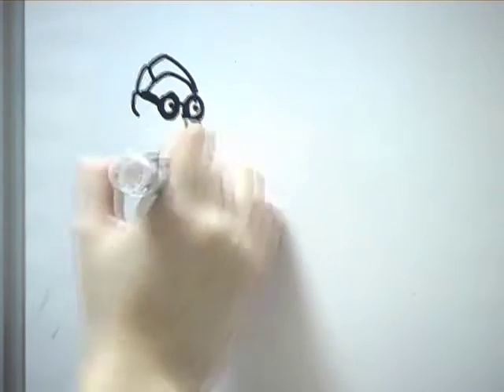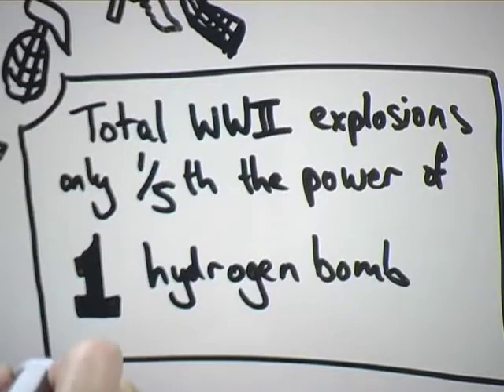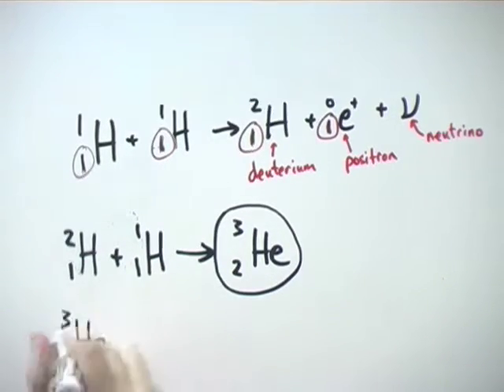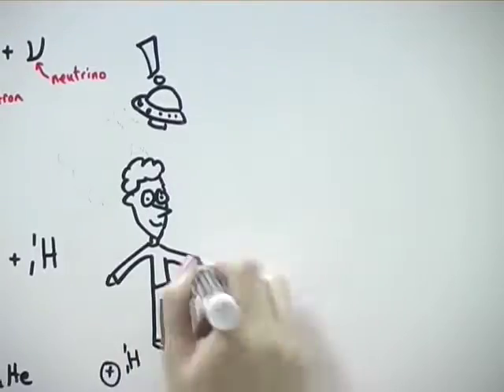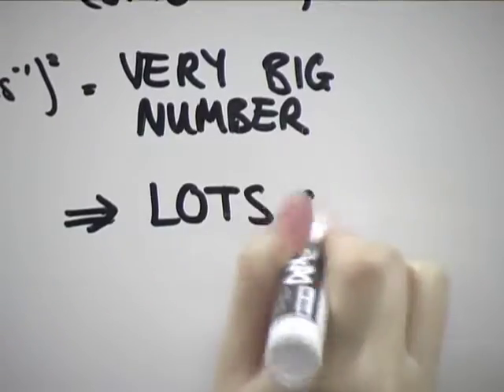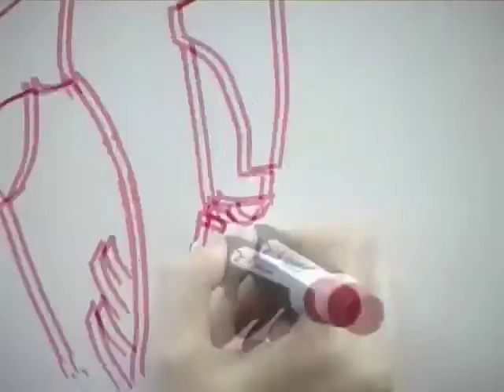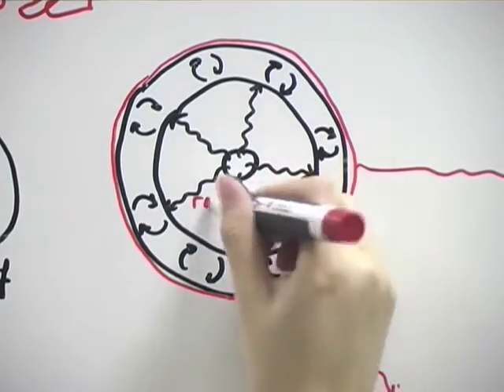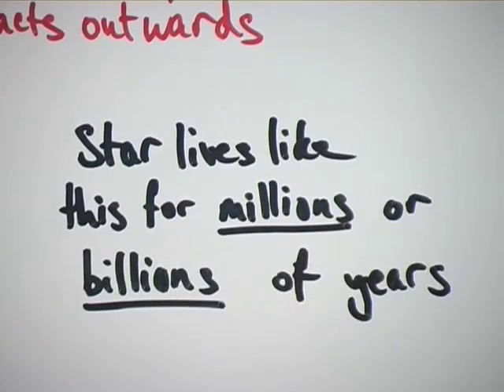Nuclear Fusion and the Main Sequence Star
Part 2 of 4 of a teaching resource I've created for the Cherenkov Telescope Array. A whole version of the video is also available. Any feedback would be much appreciated!

(Style inspired by RSA Animate videos)

(N.B. the number of masses used (e.g. mass of black hole, neutron star, etc.) in the videos may differ from the values in GCSE and A-Level syllabuses)